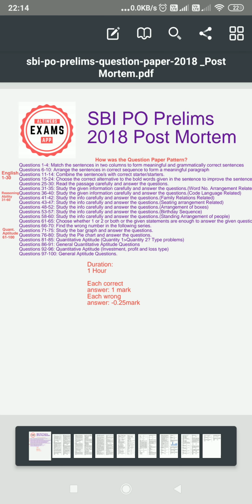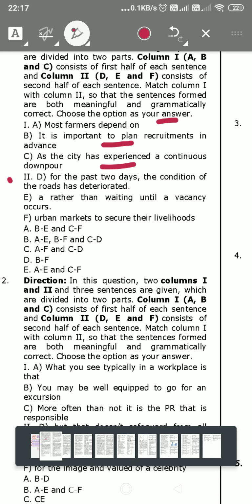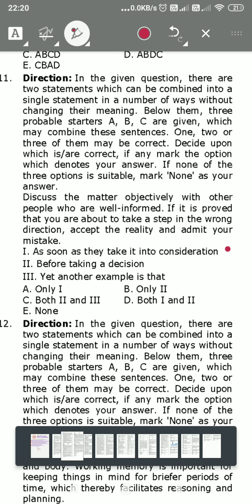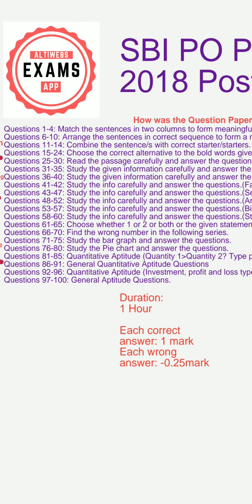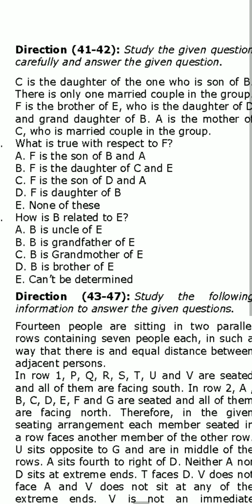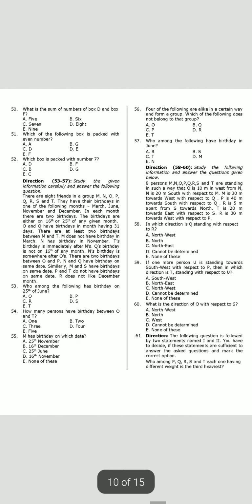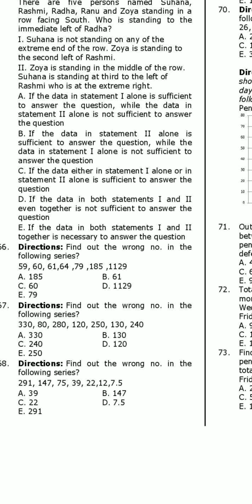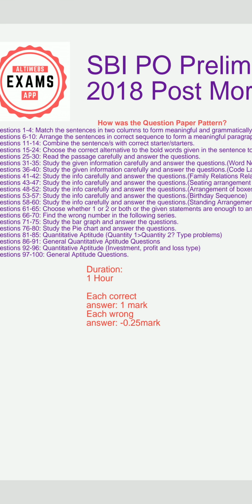SBI PO Prelims 2018 - Post Mortem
in this video, we will learn about different types and categories of questions asked in Bank POs.